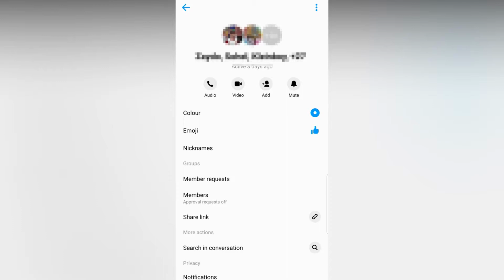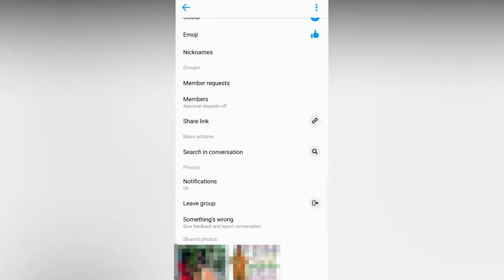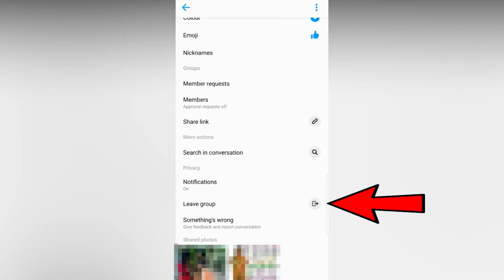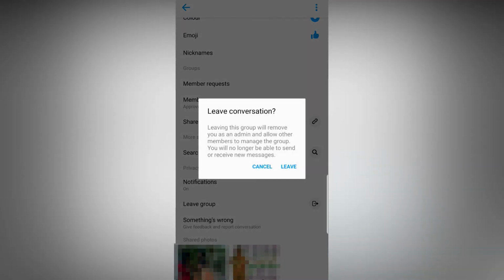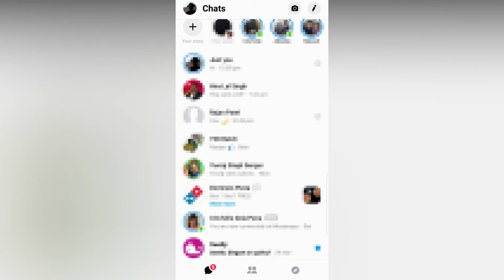How to leave a group on Facebook Messenger